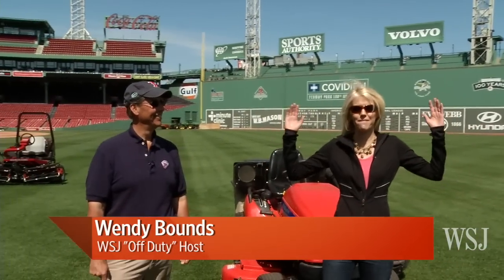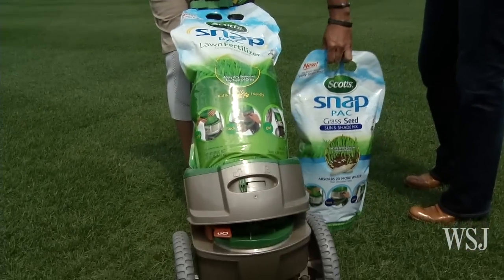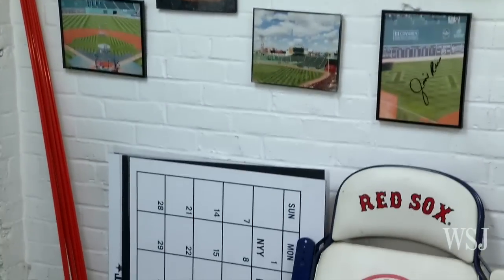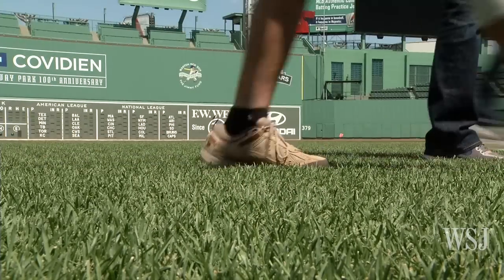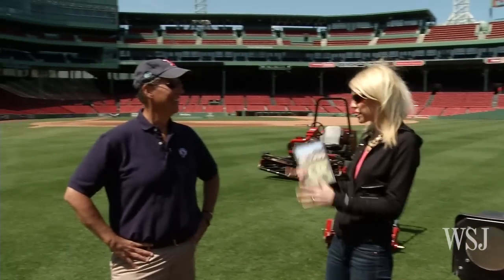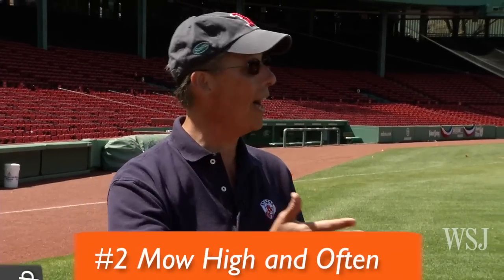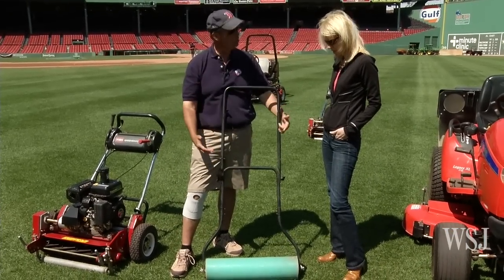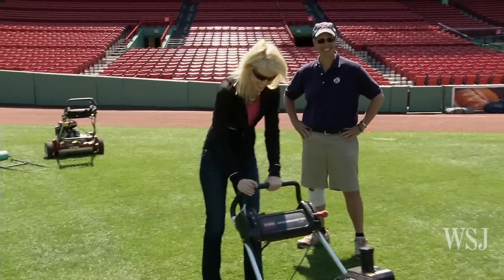Stripe Your Lawn Like the Major Leagues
Wendy Bounds gets on the field at Fenway Park, home of the Boston Red Sox, to learn how grounds pros make their "striping" patterns in the grass - and explores what tools homeowners need to achieve the same look at in their lawn.